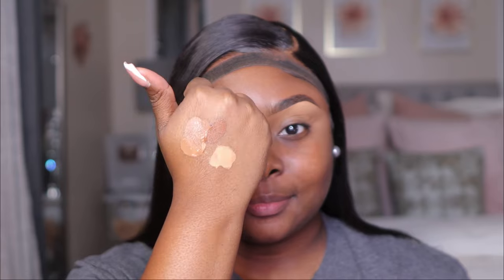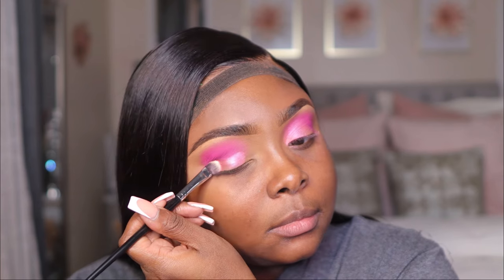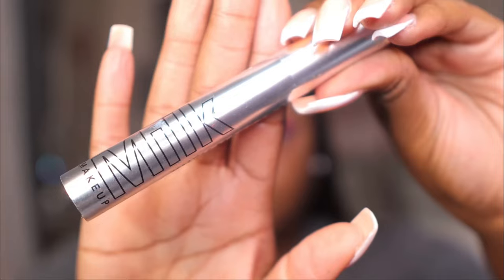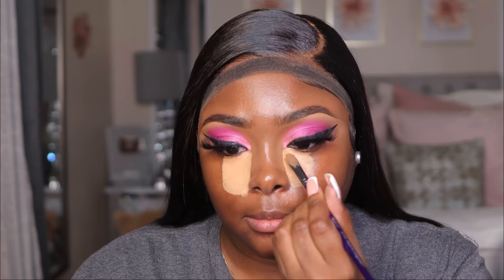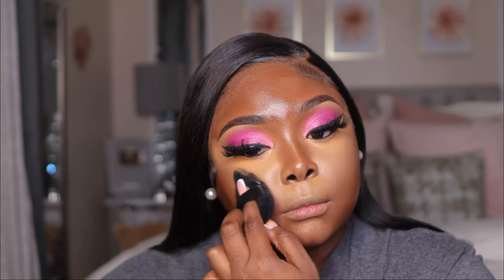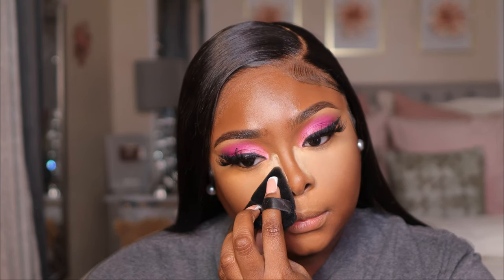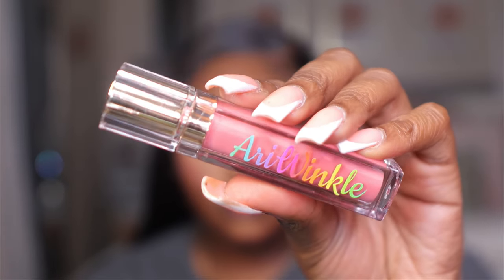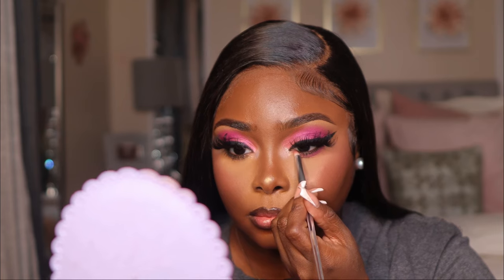Holiday Makeup: Pink Eyeshadow | Full Face Makeup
2nd YT: I Am Ariel Black

Makeup for woc
black girl makeup
black girl makeup tutorial
dark skin makeup
dark skin makeup tutorial
darkskin makeup
detailed makeup routine
full face makeup
go to makeup routine
makeup for beginners
makeup for woc step-by-step
makeup on woc
makeup tutorial dark skin
makeup tutorial for black women
soft glam makeup tutorial black women
soft glam makeup tutorial woc
woc makeup
woc makeup soft glam
woc makeup tutorial